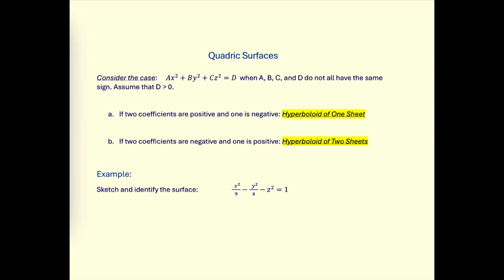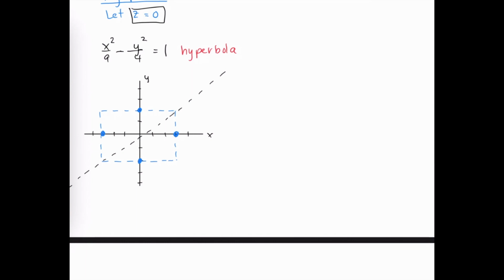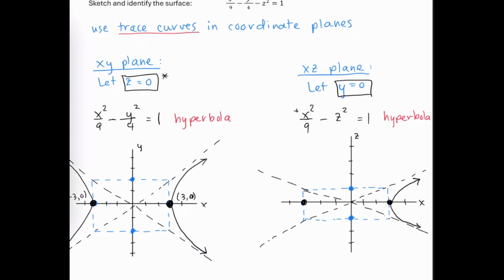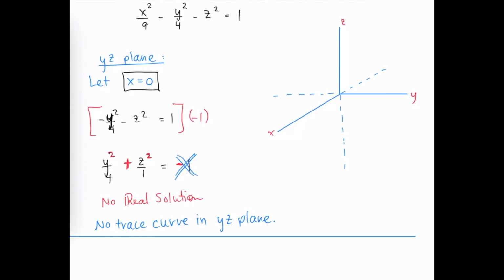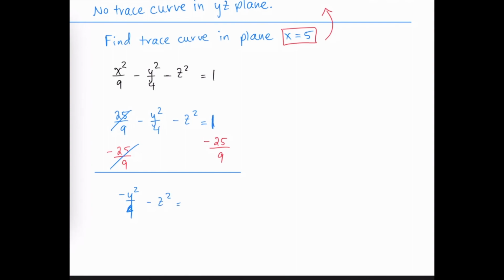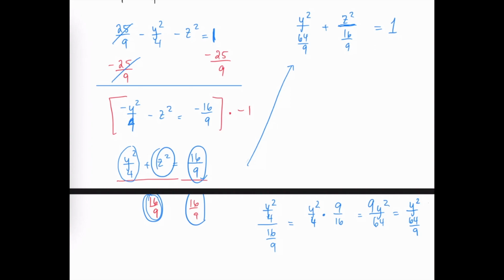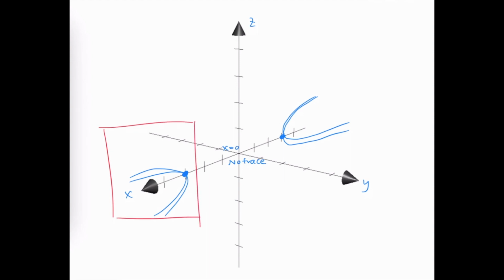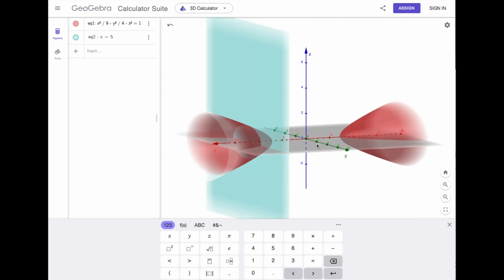Hyperboloid of Two Sheets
Graph a hyperboloid of two sheets by hand using traces curves in the coordinate planes, and in the plane x = 5.